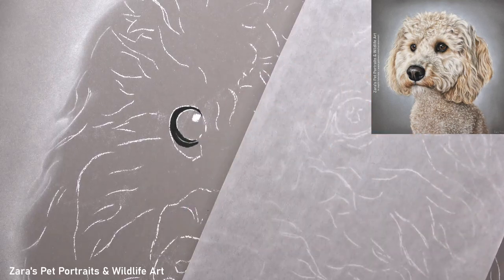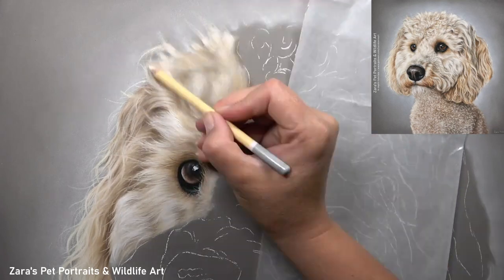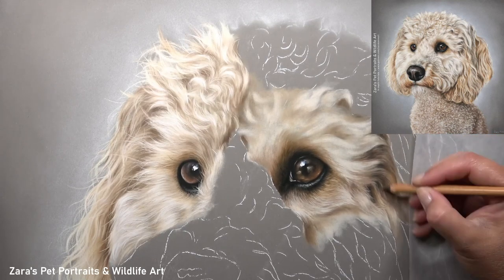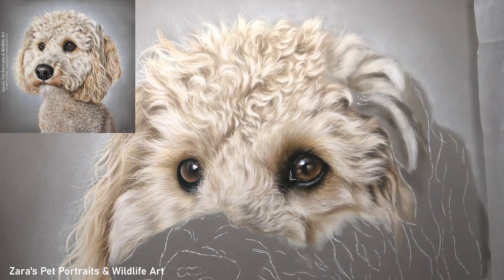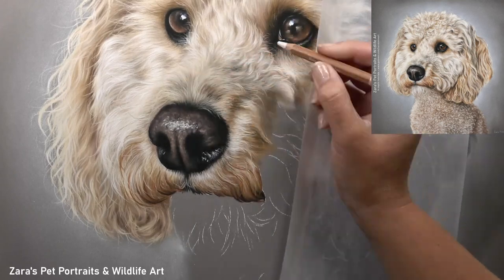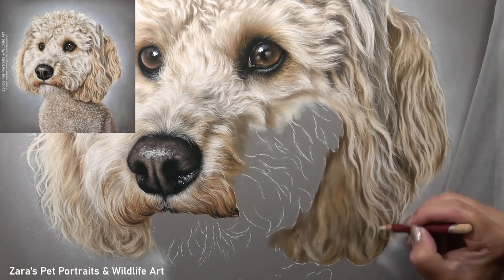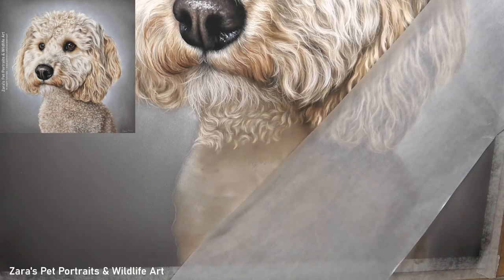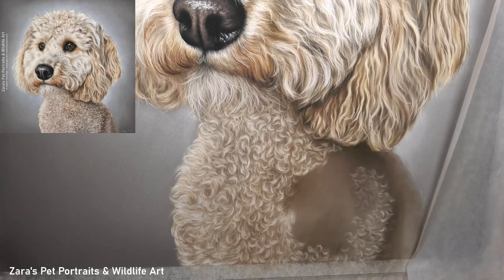How to draw fur in pastels | Drawing a Cockerpoo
In this video I'll show how to draw realistic fur in pastels whilst working on this Cockerpoo drawing. When drawing fur in pastels there are some key processes to creating depth to the portrait. The layering and pencil technique are vital not just for soft, curly fur but any fur texture. Not enough layers or adding layering in the incorrect order can result in a more flatter, two dimensional portrait. I hope the tips and techniques in this video are helpful =).
Pastel, Acrylic, Graphite & Tutorials:
Materials used:
18" x 18"